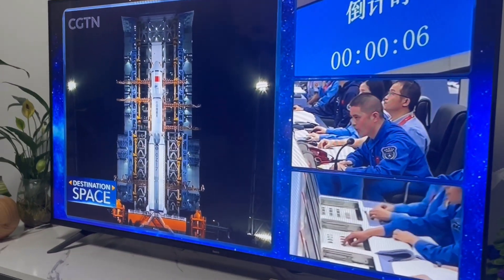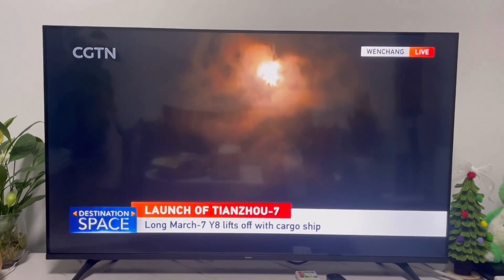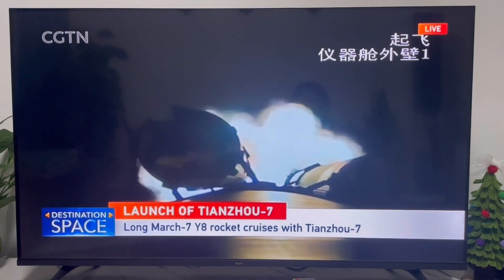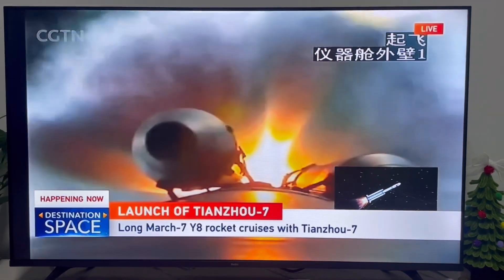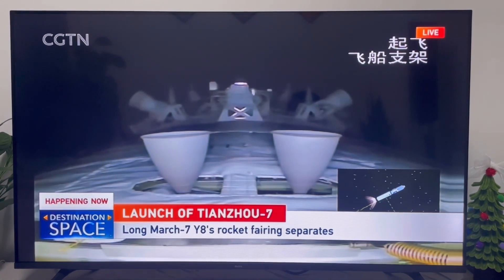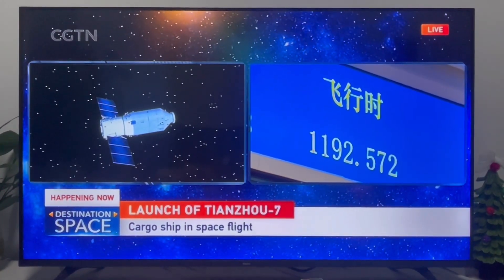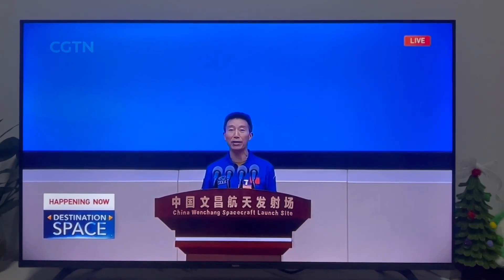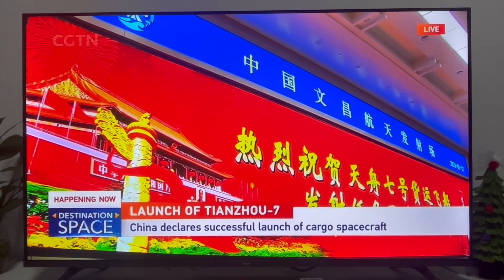The Launch of Tianzhou-7 in China 🇨🇳